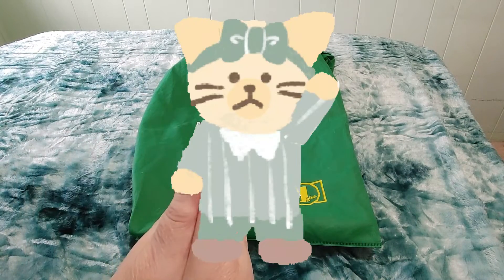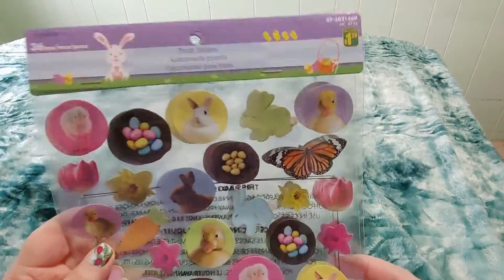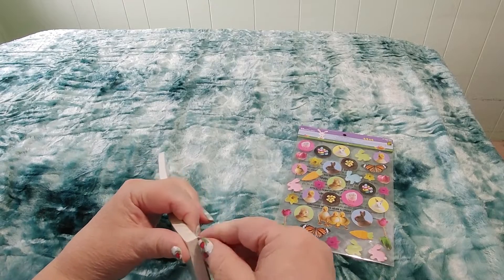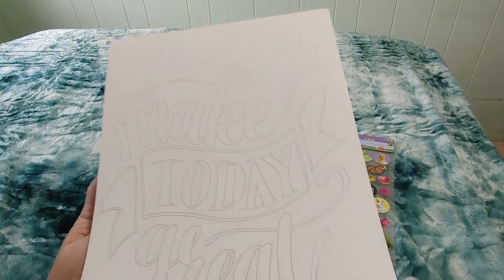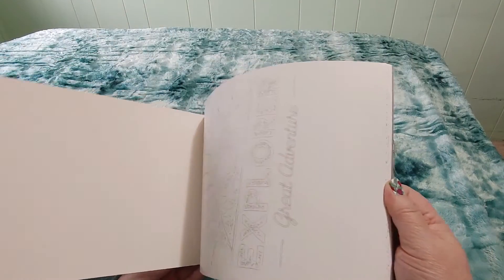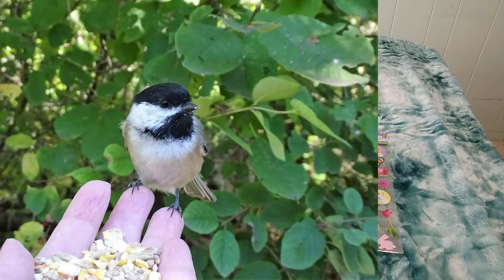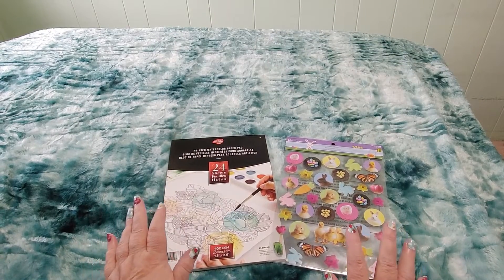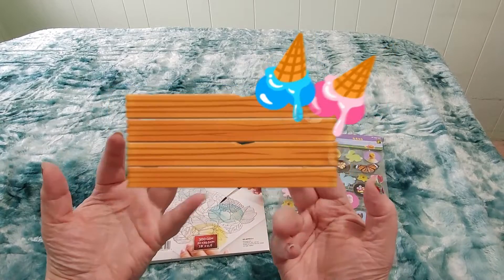Dollarama Unboxing/ Easter Stickers & Watercolor Coloring Book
Today we have a short Dollarama Haul featuring Easter Stickers, A cool Watercolor Coloring Book, and a story of my botched walk, lol.